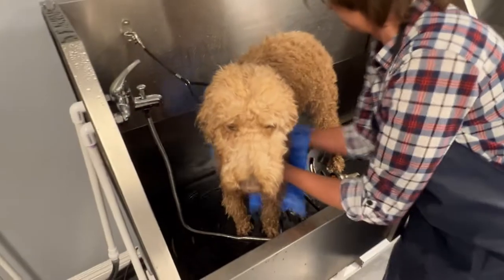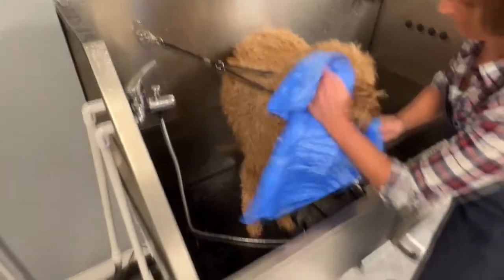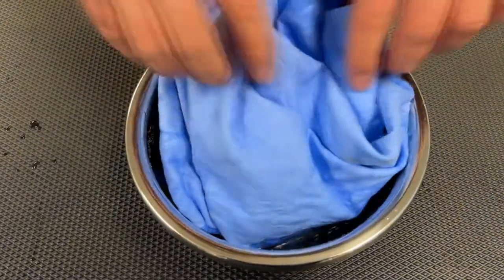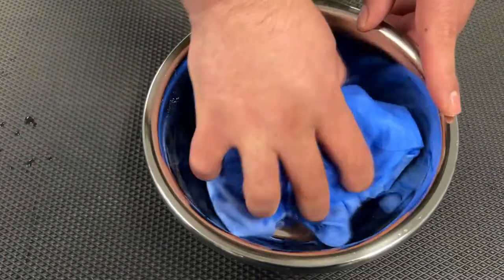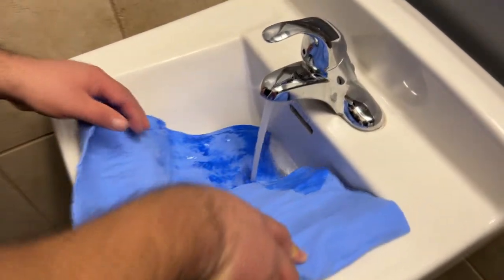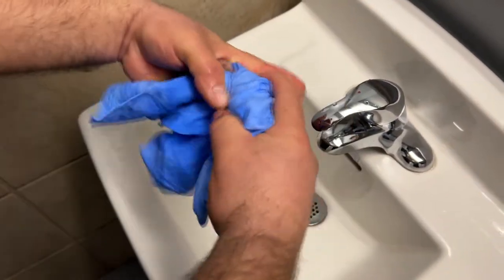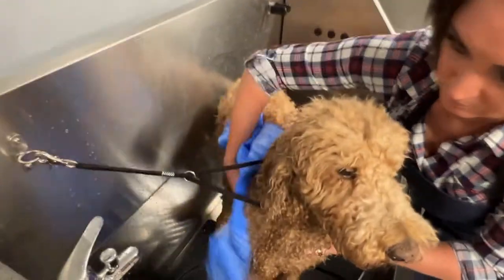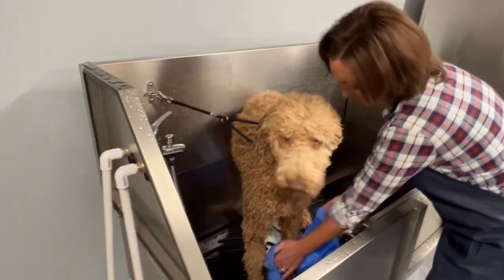absorption grooming towels by K9 Kennel Store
• Absorbs 10 times its weight approx. 16 fluid ounces
• 22” x 15”
• Made from a synthetic PVA material
• Alternative to cotton and microfiber towels
• Affordable

These amazing towels are made from a synthetic PVA material that reduces the chance for bacterial growth, giving you a cleaner and healthier alternative to cotton and microfiber towels. It comes in a handy tube for storage. This towel absorbs 10 times its weight about 16 oz. Giving you a maximum drying capability. These towels have a different texture. Once you try this towel you will never go back to another towel.
There are special instructions for use.
Directions for use:
1. If dry and hard, fully soak the absorption towel in water until completely soft
2. Wring out excess water to activate the towel’s absorbing ability.
3. Gently pat and rub down pet’s wet fur.
4. When towel becomes fully saturated, it turns to a darker shade of color. Wring out excess water and repeat use on pet’s fur until desired dryness.
5. Blow dry remaining dampness on fur or let air dry in warmer climates.